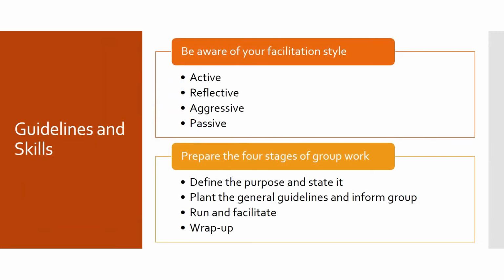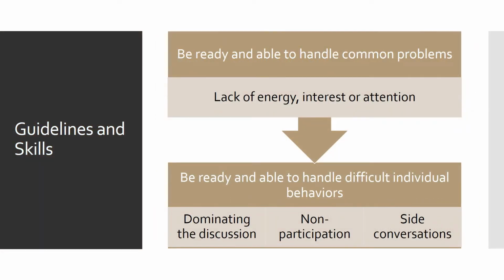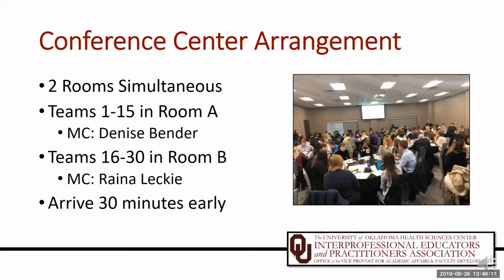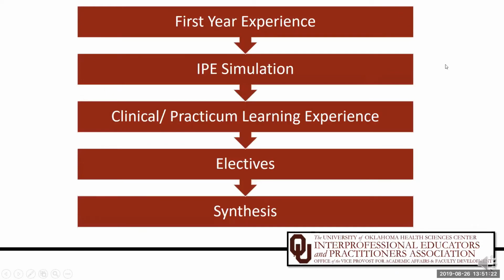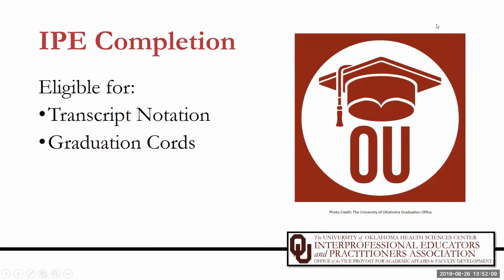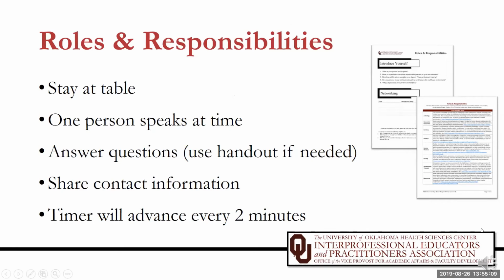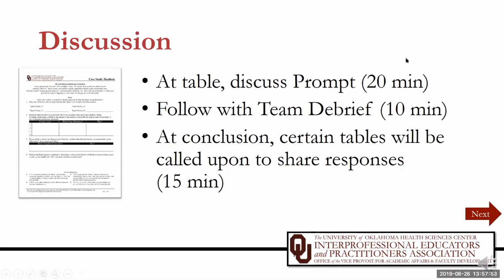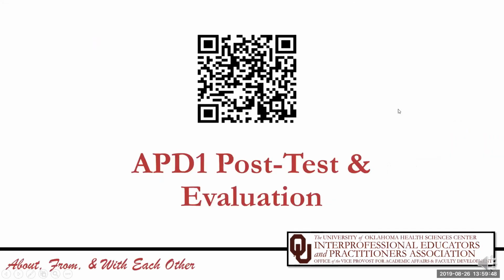Fall 2019 Facilitator Training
Two items: 1) Group facilitation tips, and 2) APD1 activity overview